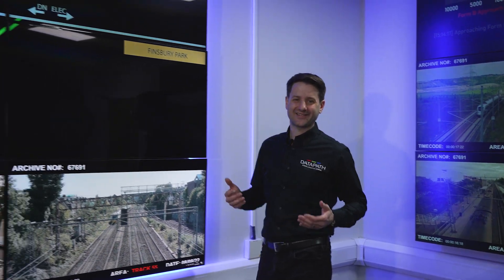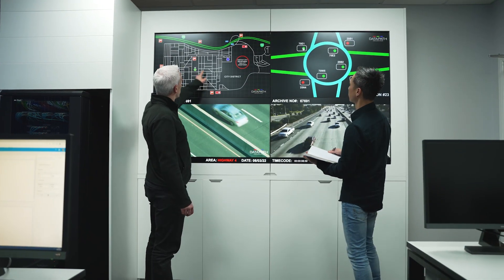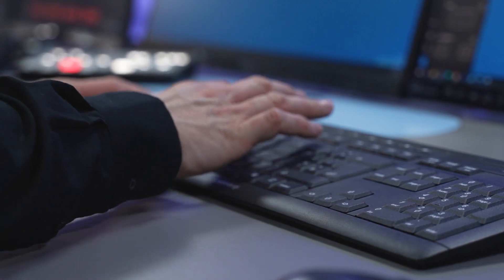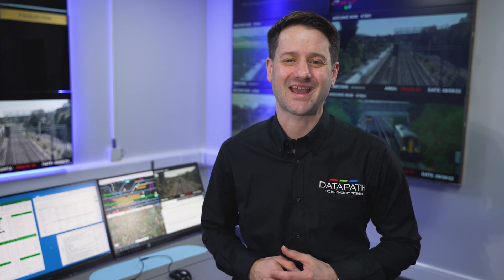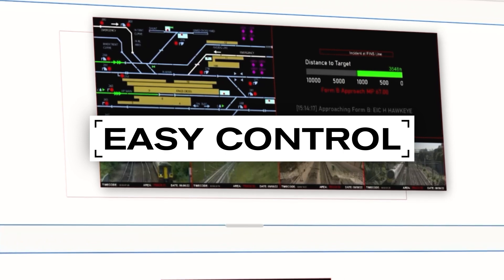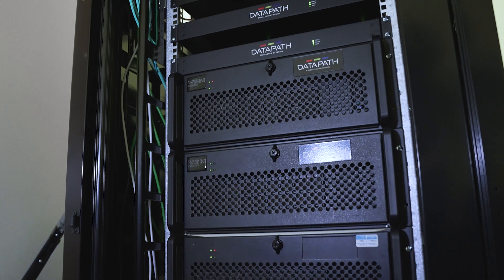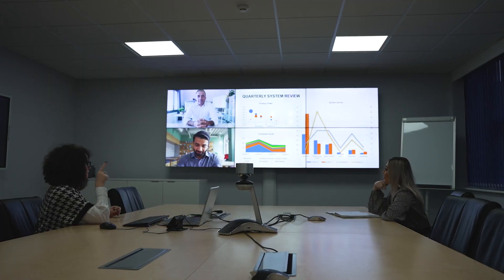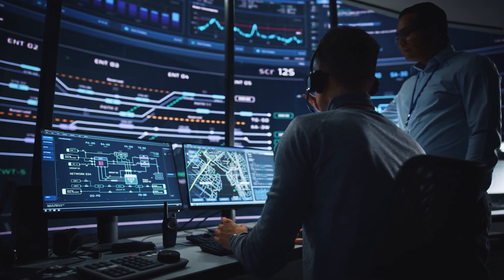Aetria VSN | Providing a Common Operation Picture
Here we have Aetria VSN, a cutting-edge technology solution that revolutionizes the way organizations manage and analyze complex operational data. Join us as we explore the powerful capabilities of Aetria VSN and how it helps provide a common operational picture for decision-makers.